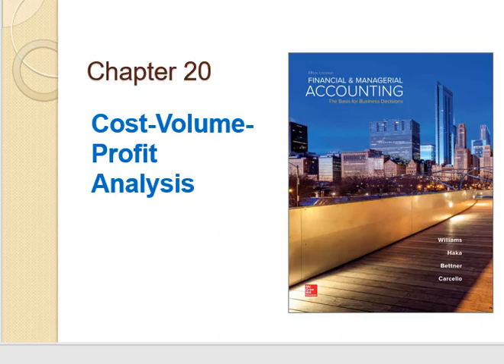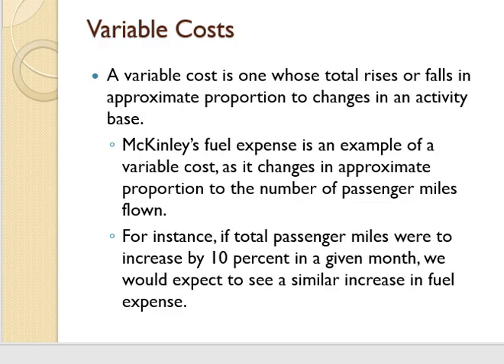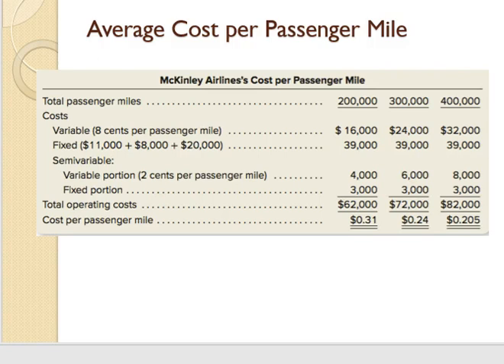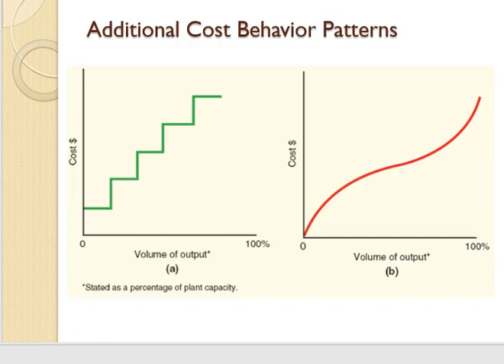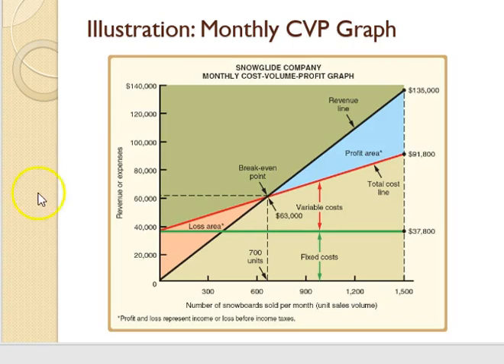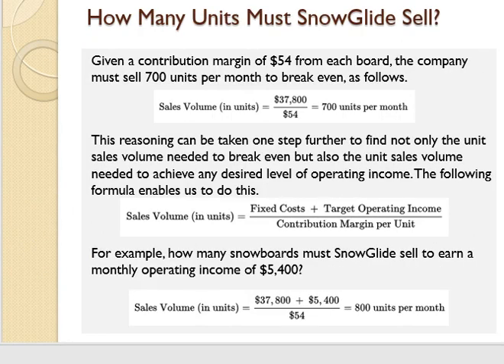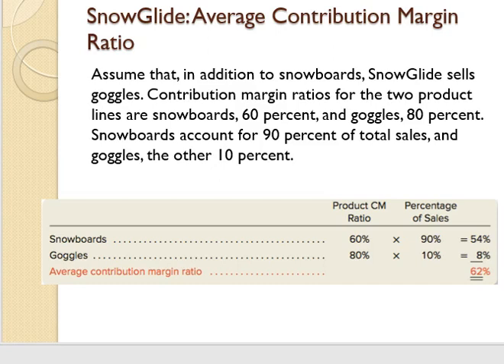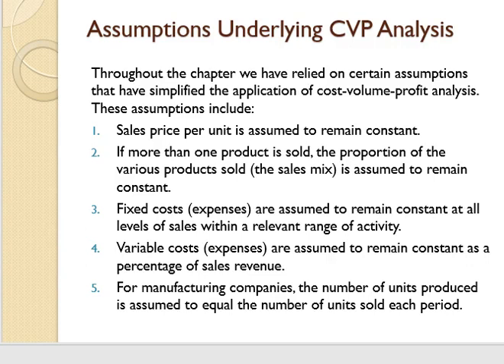Chapter 20 CVP